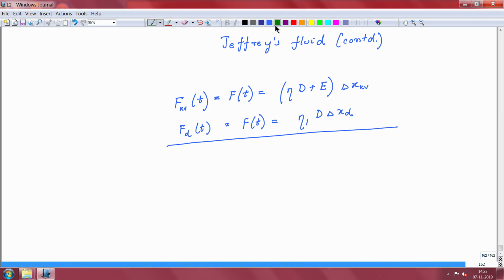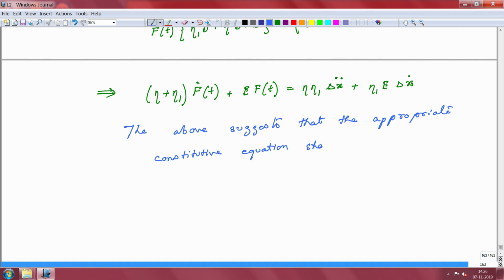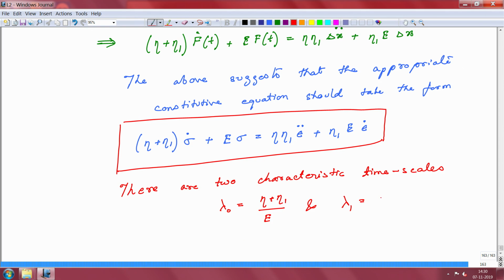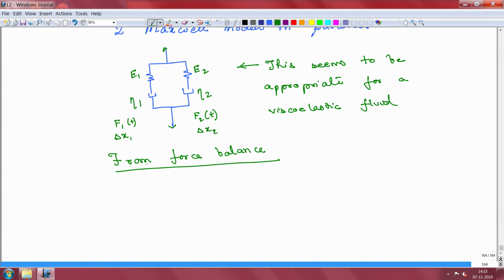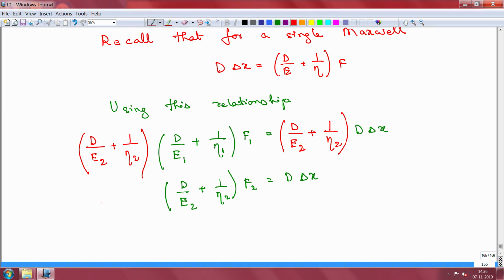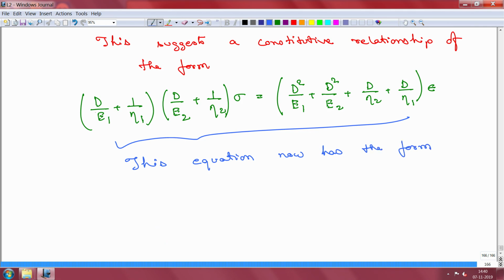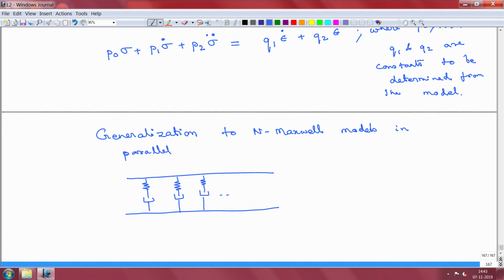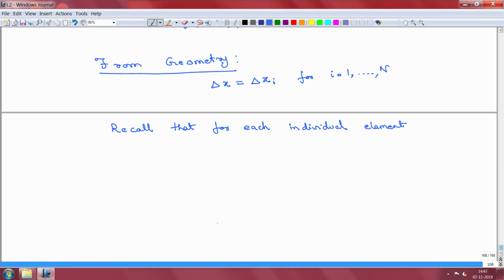noc20 me05 lec31 Two Maxwell model